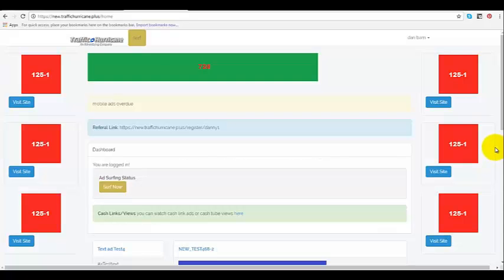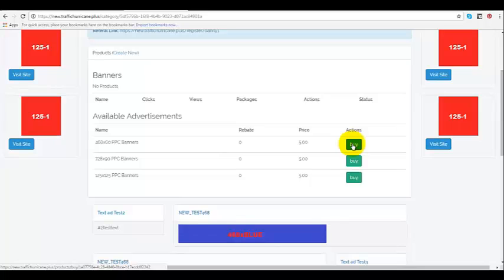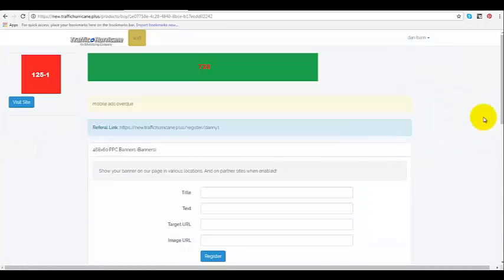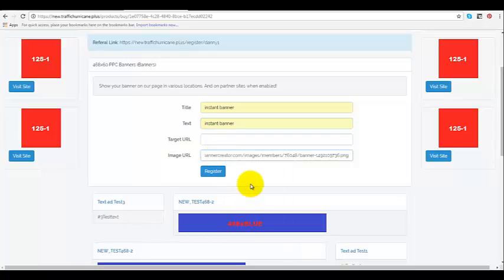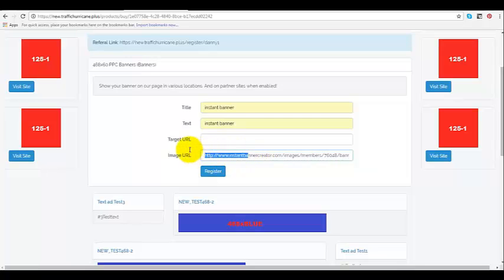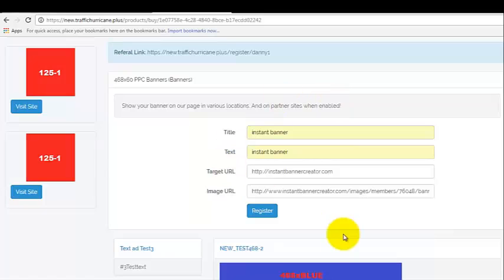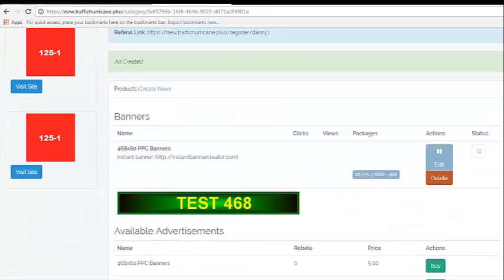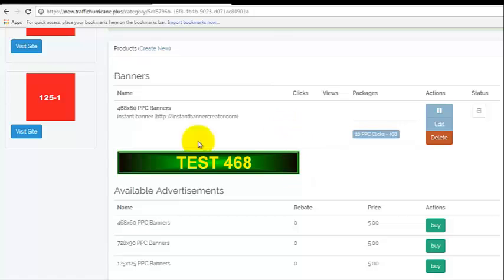TrafficHurricane.Plus - Video 3 - Adding A Banner